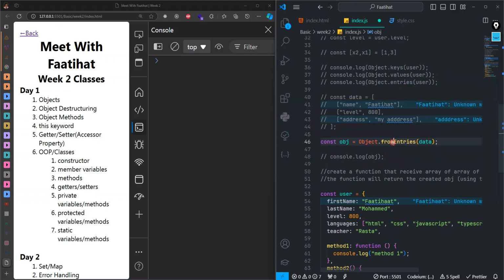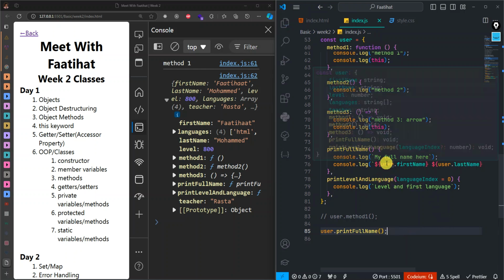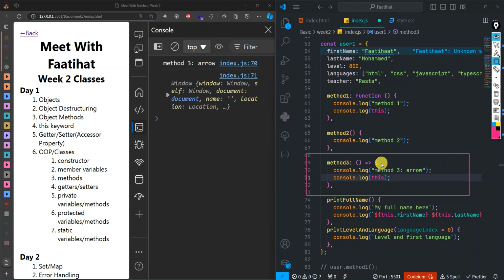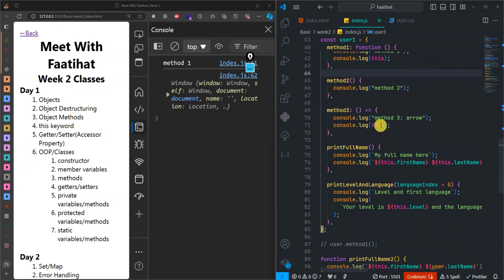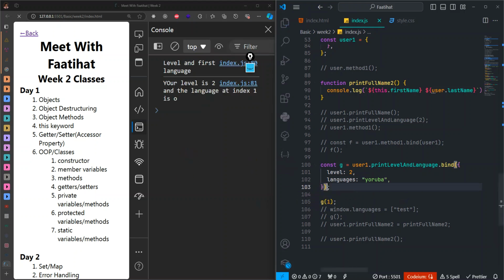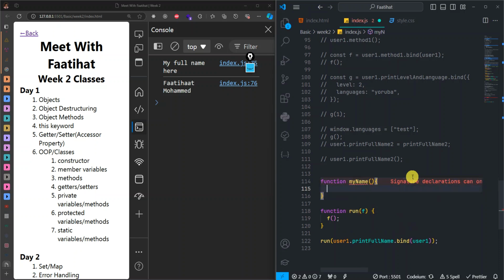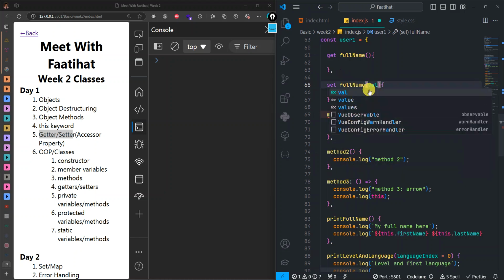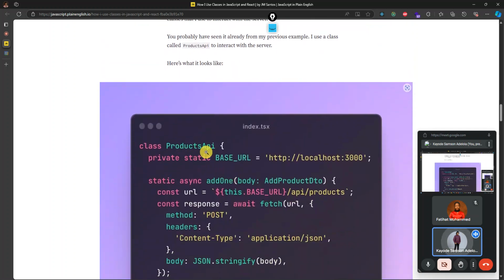Meet With Faatihat Week 2 Day 2 Working with this keyword in object